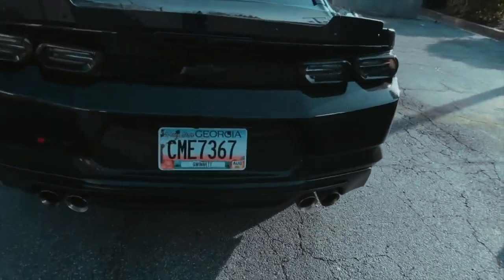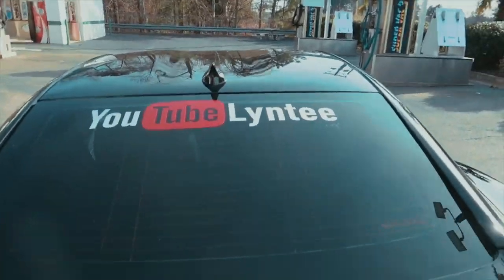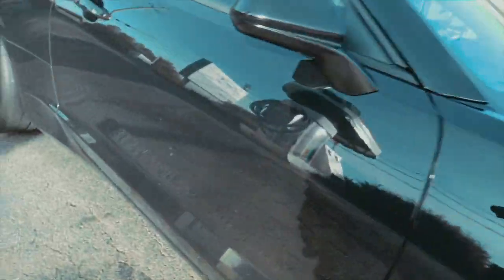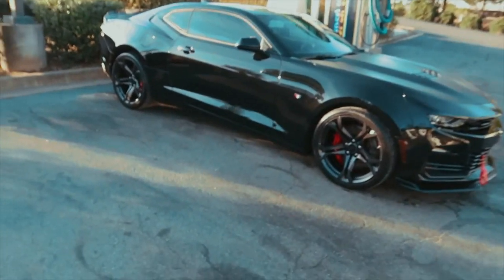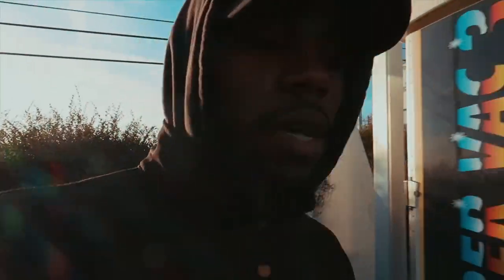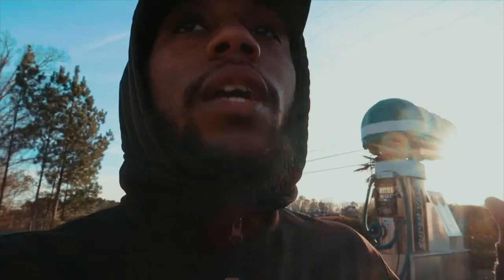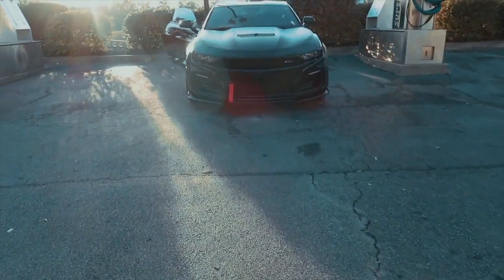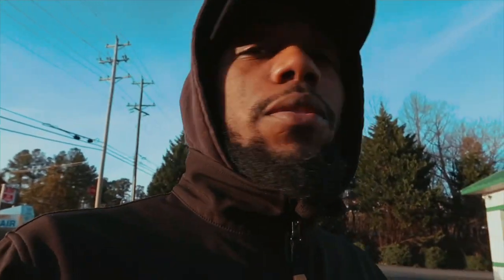I BROKE SOMETHING ON MY 2019 CAMARO 😢 + NEW MOD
I added a tow strap to the front of the car , its adds a different look to the car , in the process of installing it j broke my front grille so be careful if u guys plan on doing the same thing